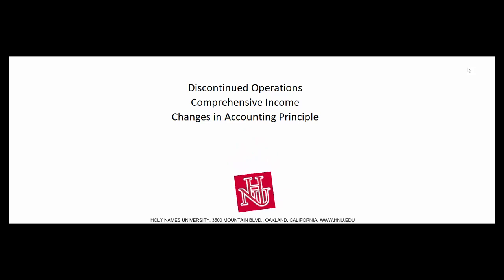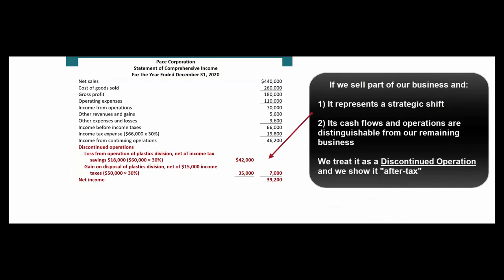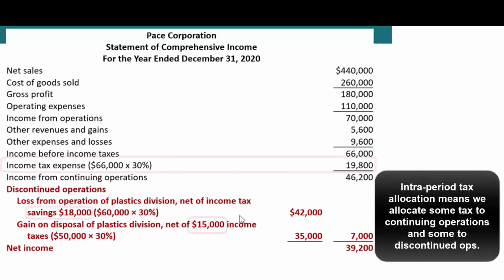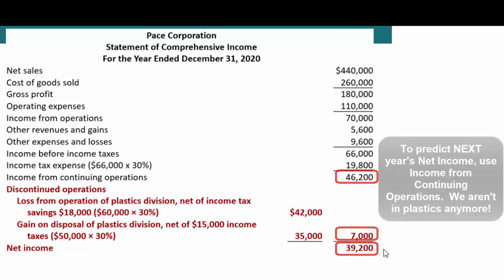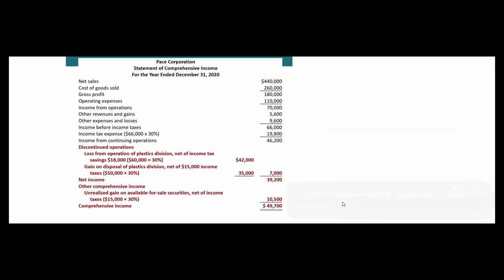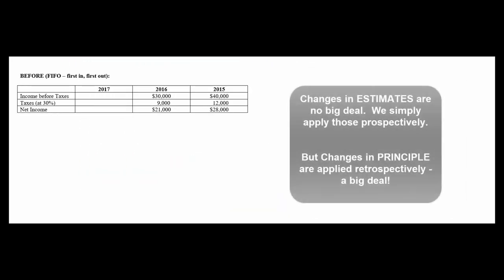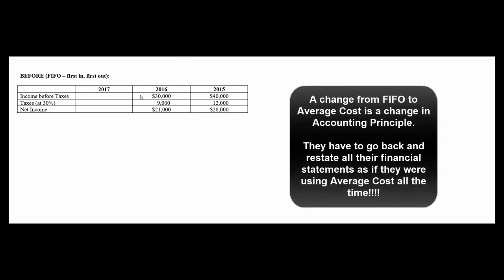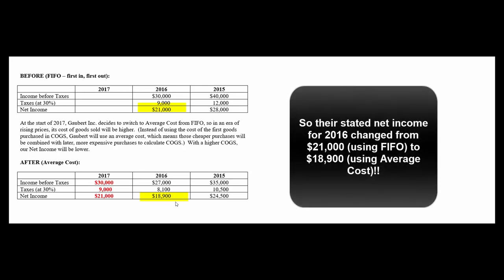Discontinued Operations, Comprehensive Income and Changes in Accounting Principles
A basic look accounting for discontinued operations, comprehensive income and changes in accounting principles.